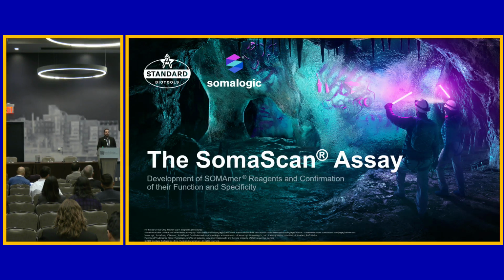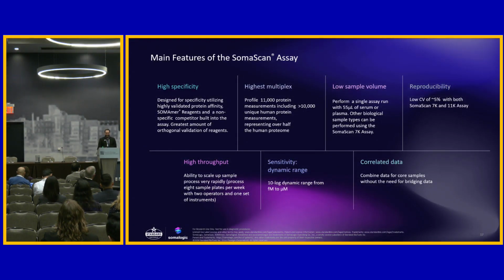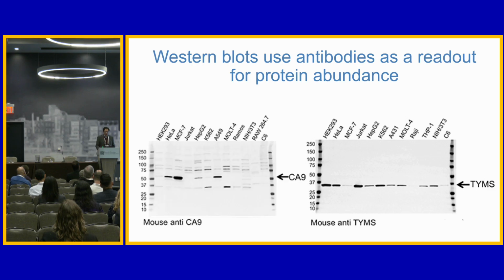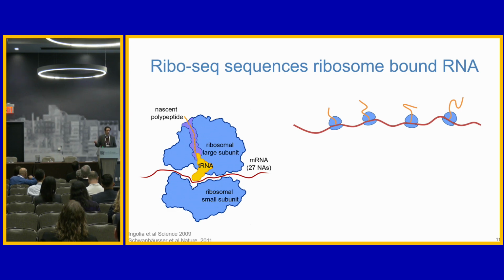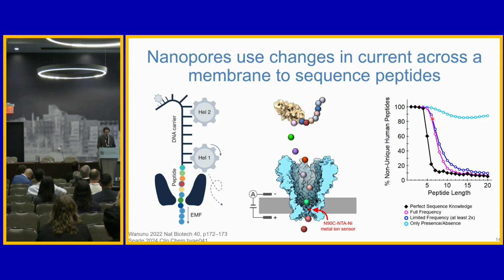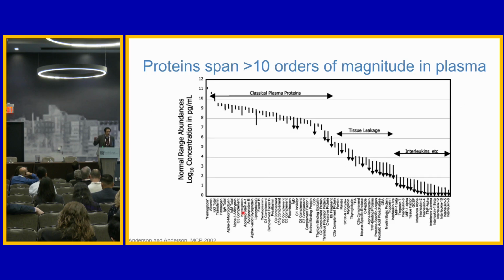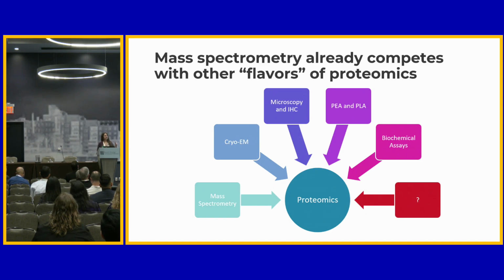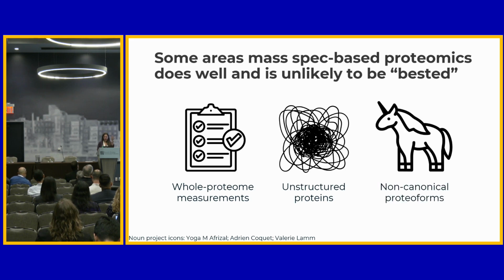ABRF2024: Embracing Disruption and New Opportunities in the Evolution of Proteomics Technologies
Speakers:
Brian Searle
Lindsay K. Pino

The evolution of new proteomics technologies, notably Olink and SomaScan, challenges previously dominant mass spectrometry (MS) approaches. This session will explore how these and other novel methodologies disrupt the existing landscape for traditional proteomics core facilities. In particular, we will discuss what types of proteomics projects are better handled by other non-MS cores, as well as what remains the strengths of MS-based proteomics cores. We aim to give MS cores talking points for why their facility remains relevant even with these new technologies on the horizon. Our discussion will underscore the importance of adapting to and embracing non-MS proteomics technologies to pave a path where these technologies can thrive alongside existing MS cores.